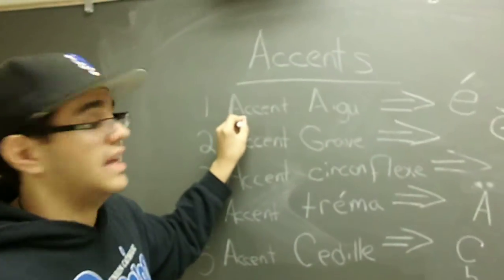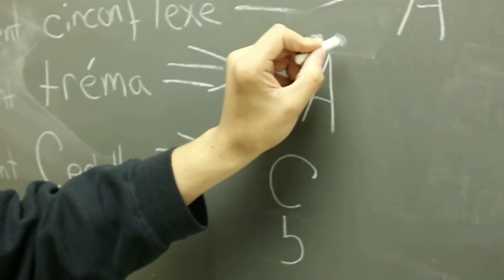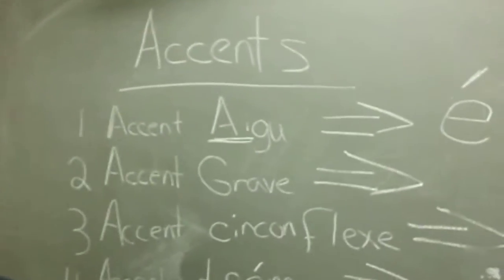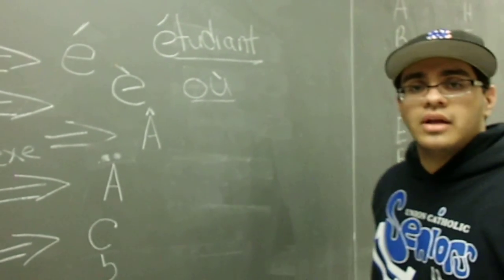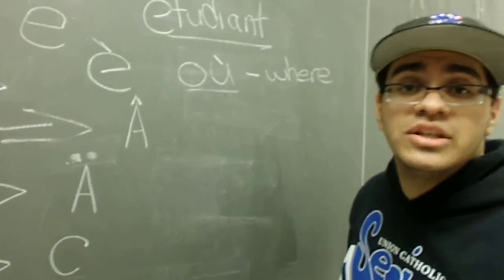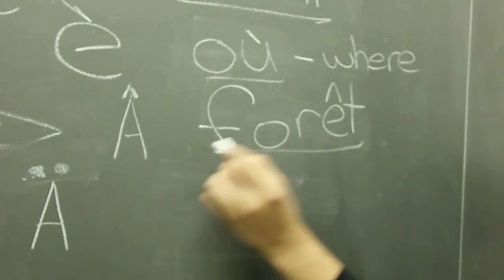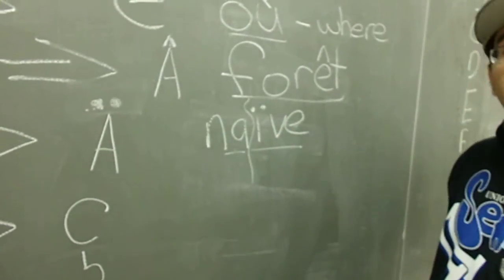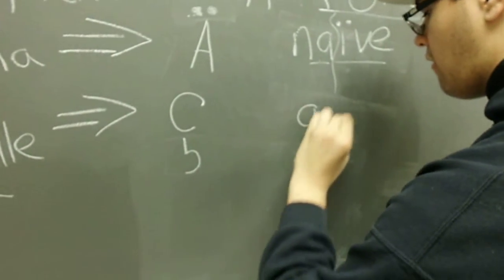Accents in French